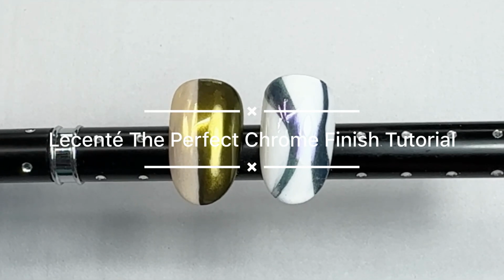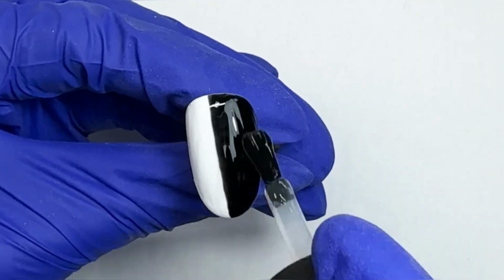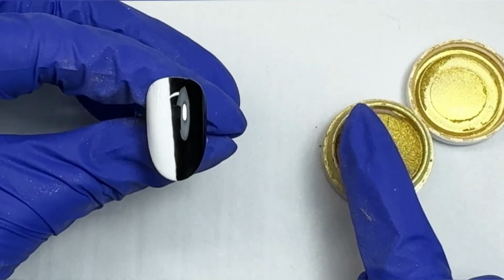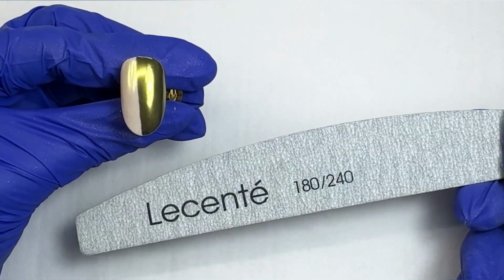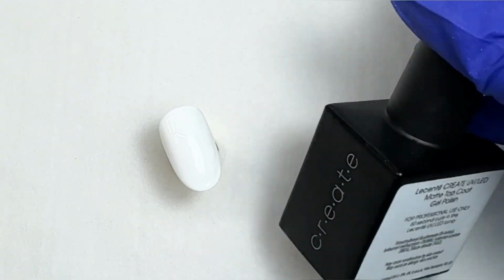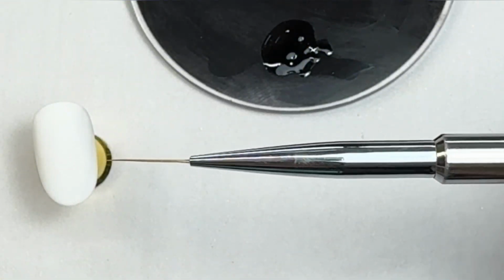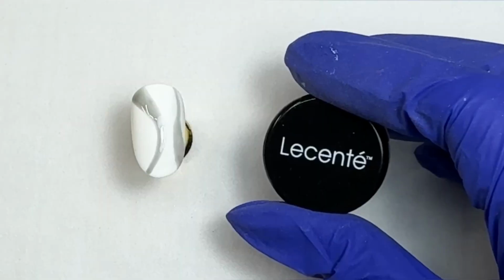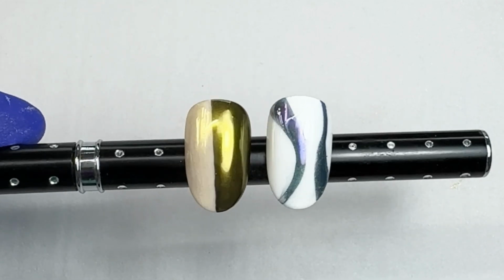How To Achieve The Perfect Chrome Finish | Lecenté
Take a look at this tutorial and learn how to create a perfect full coverage chrome finish and an isolated chrome finish.

Using some different chrome powder Samantha shows you an easy way to get those desired chrome finishes that are a forever popular trend!

Products Featured in This Video:

Create Gel: Black Magic, White Magic, Original Top Coat, Matte Top Coat and Layer It!

Nail Art & Tools: Gold Chrome, Blue Chrome, T1 Tool, S1 Brush, 180/240 File, Lint Free Wipes and Applicator Wands